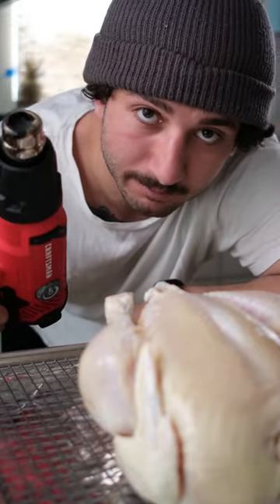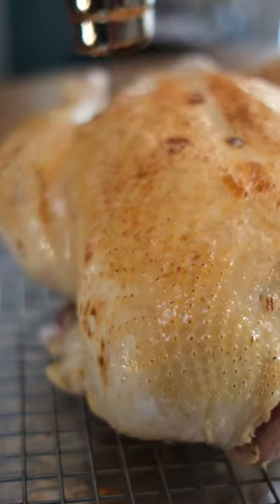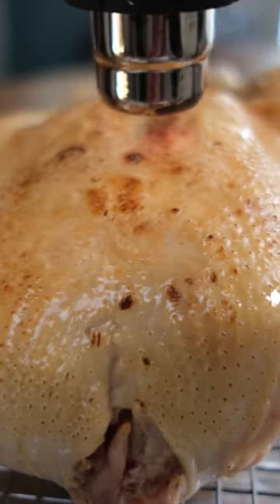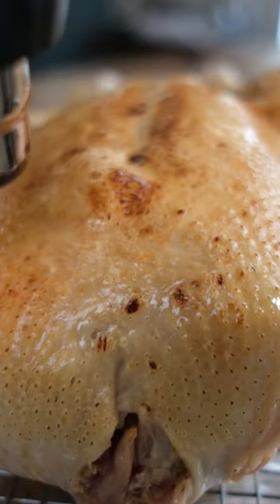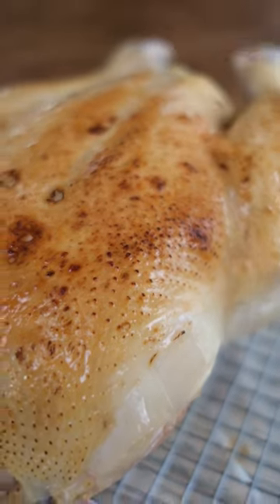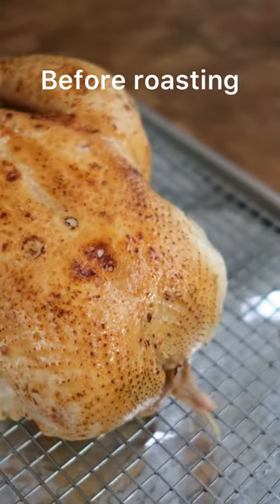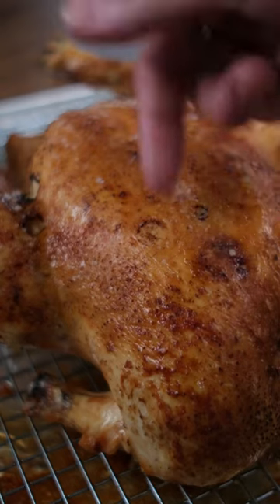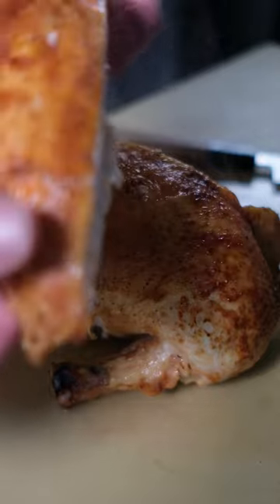Heat gun chicken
Showing a technique I learned while cooking in Stockholm for pre rendering the skin of a chicken before you cook it.